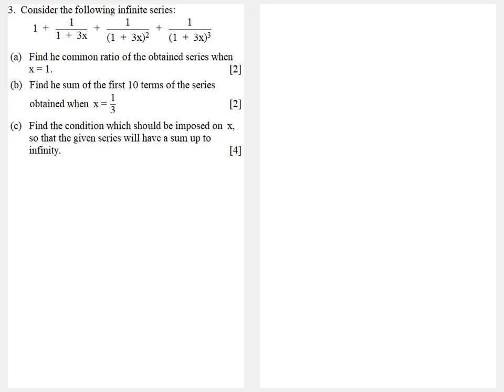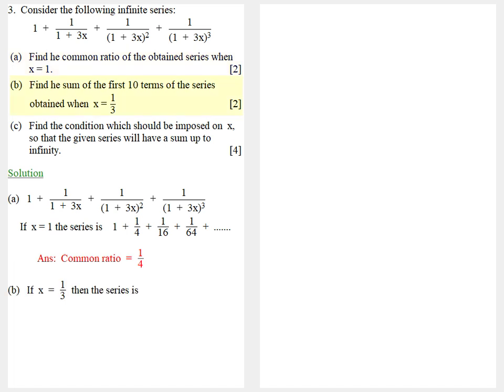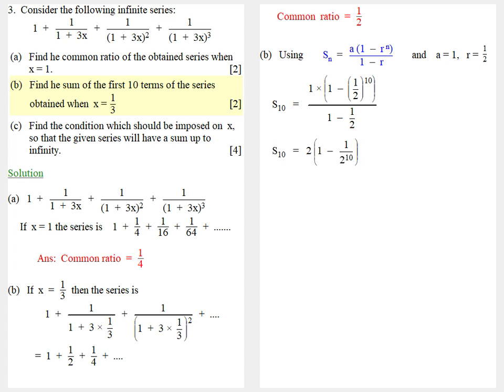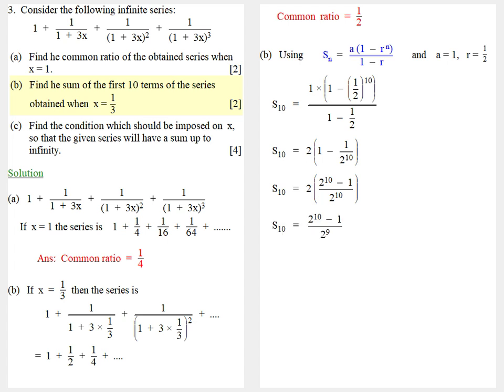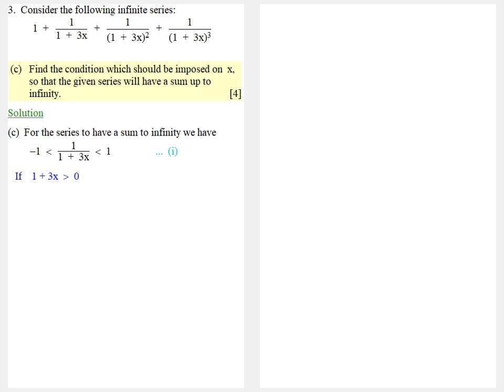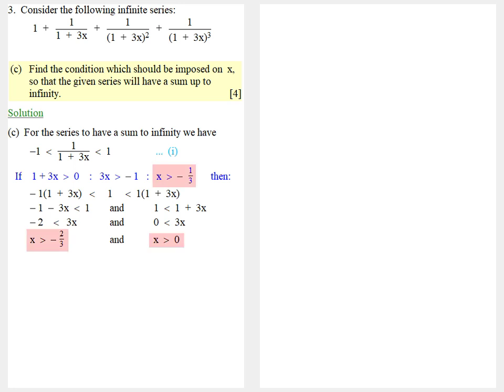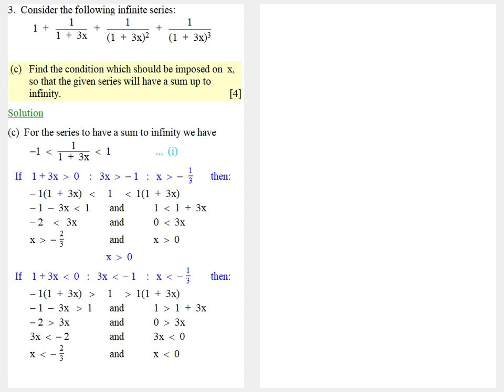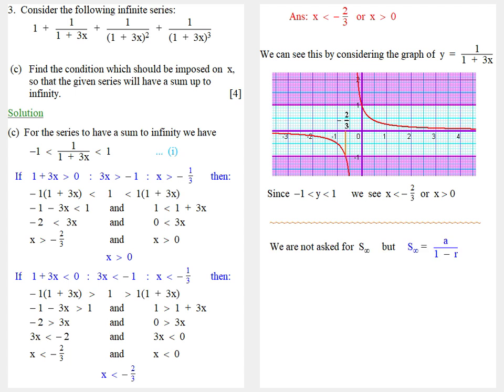Comilla 2017 Q3